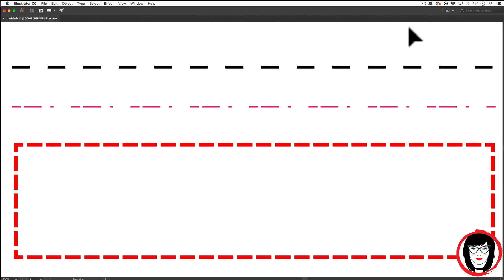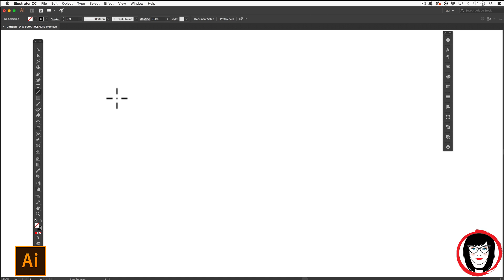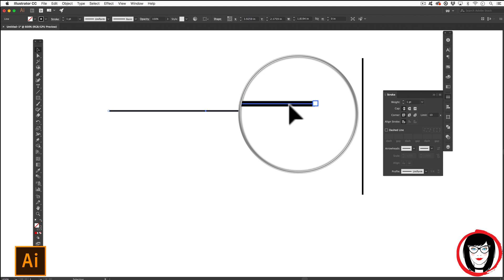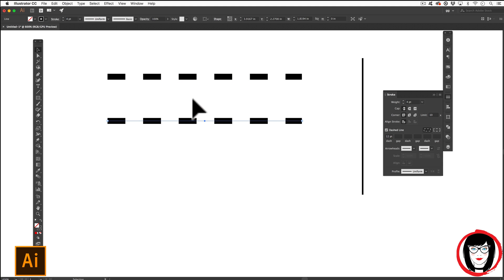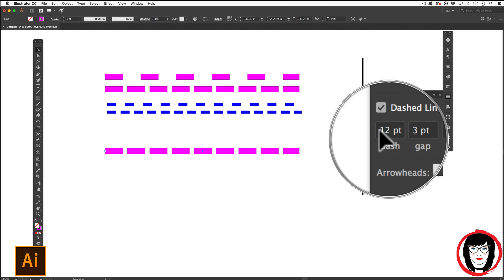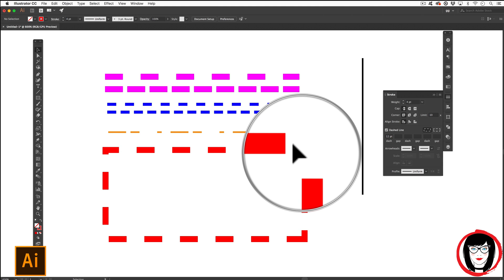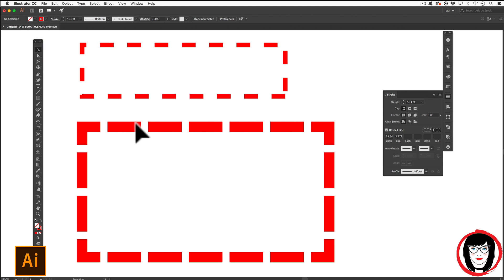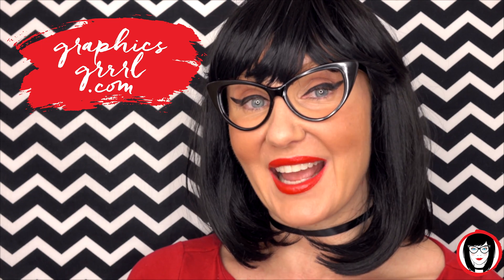How to make dashed lines and coupon borders in Illustrator CC!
Want to make a coupon border where the corners line up?

Want to make a dashed line where the dashes are of varying lengths?

Want to finally know what ‘gap’ in the dashed line section of the stroke panel represents?

I've been an art director for over 20 years and a graphics instructor for over 15. I've worked at design agencies, in-house art departments and have my own freelance clients in addition to teaching at community colleges, trade schools and corporate training facilities. I teach from my real-world experience working with clients, copywriters and professional printers. My patient, thorough teaching style is the result of observing people–just like you–who are trying to learn or improve their skill in professional graphic design programs and principles.

And did you know you can get a FREE 30-DAY TRIAL OF ADOBE ILLUSTRATOR?

I am not being paid by Adobe, so if you find my channel helpful, please consider using my link when you sign up for the FREE 30-DAY TRIAL:

There’s no cost to you, but if you continue with the monthly subscription, I could get a small referral commission which will help me pay for my website, graphicsgrrrl.com. It’s a way for you to support my FREE design resources and tutorials in a way that doesn’t cost you anything! Thanks in advance for helping a grrrl out.